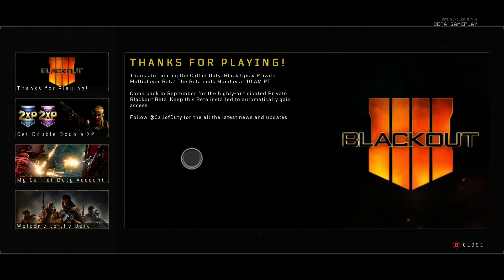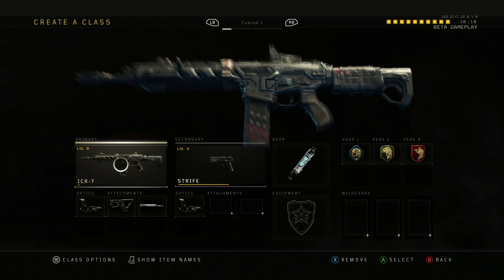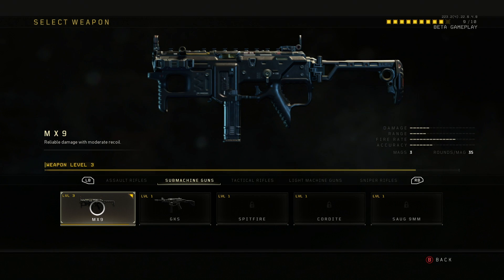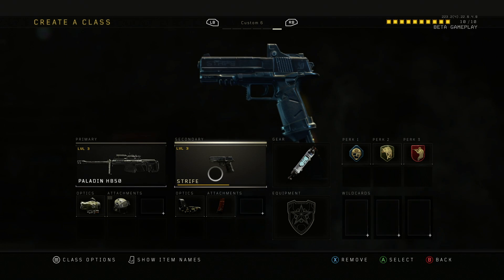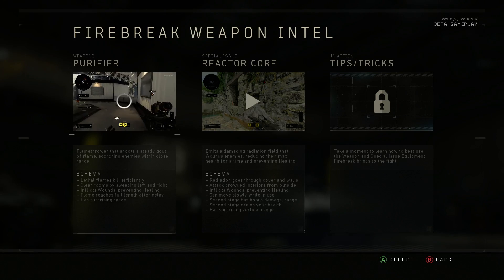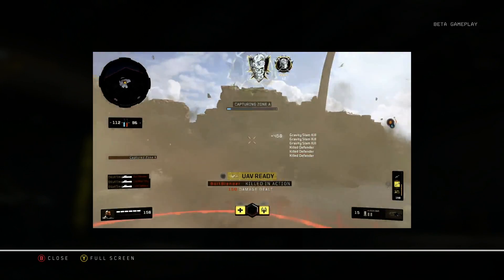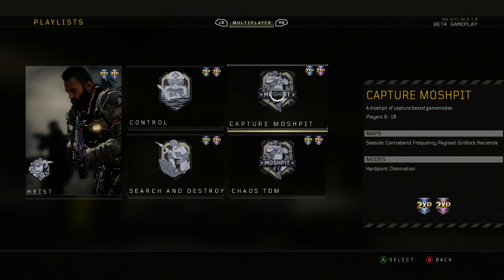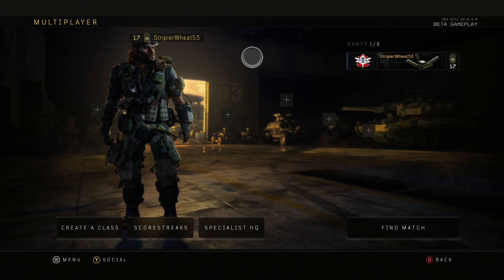Call of Duty Black Ops 4 Beta Review/Tips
2 Bit Gangster
By, It Takes Two To Tango